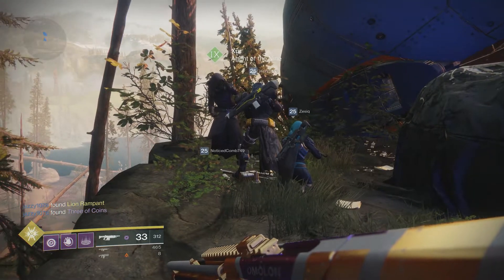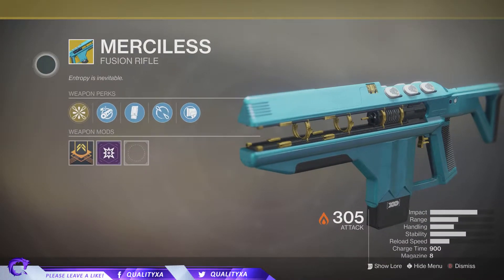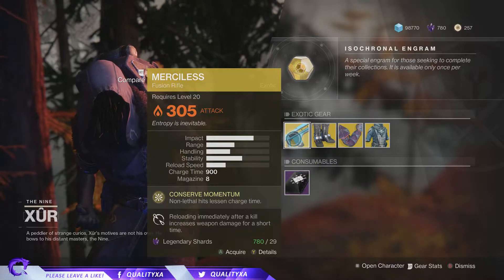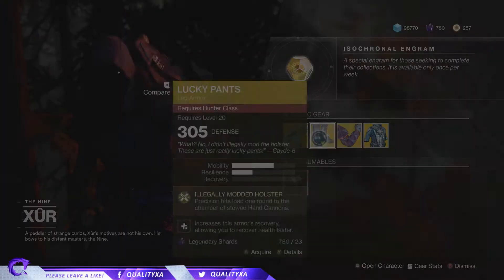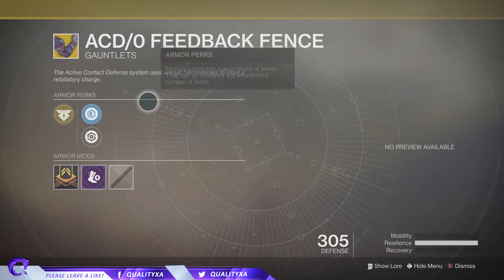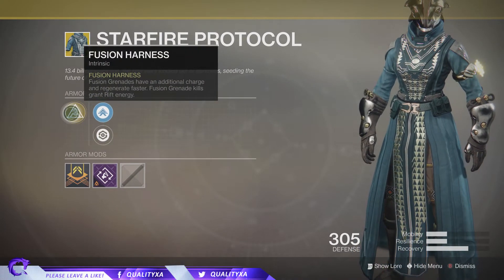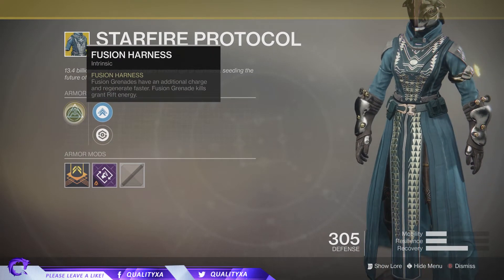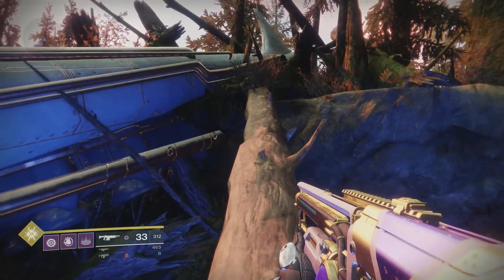Destiny 2 - New Xur Location & Exotic Inventory! Xur Exotic Gear & Weapon! (Feb 16th)